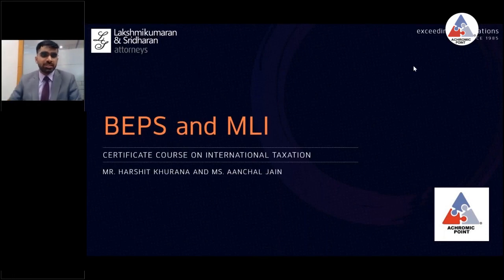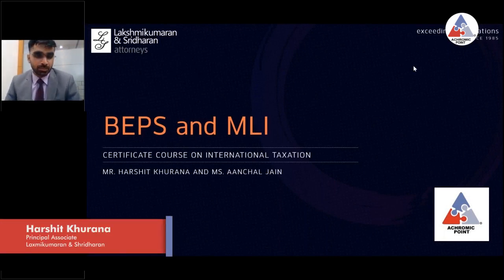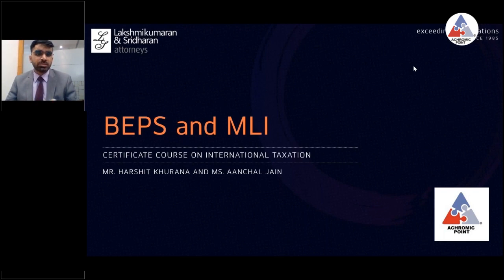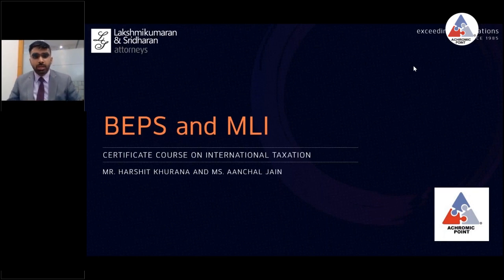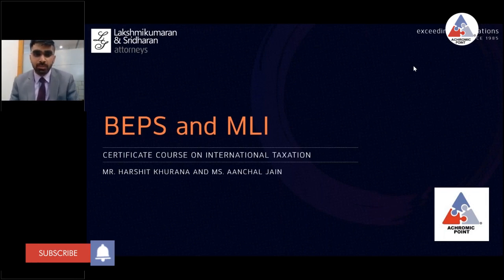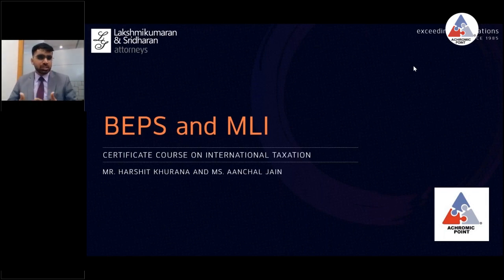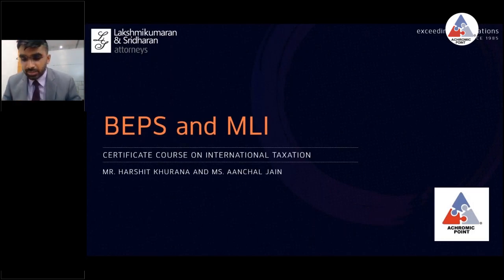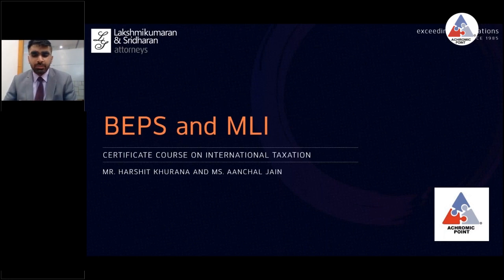Certificate Course on International Tax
September 14,  15 & 16, 2022 | 2:00 pm - 5:00 pm
Achromic Point pleased to invite you to our Certificate Course on International Tax scheduled on 14th, 15th & 16th September 2022. This certificate program will provide an opportunity to prove and improve you or your team’s credentials as an International Tax Professional which is crucial in a global business environment where transactions with customers and suppliers often transcend national borders investment and activities are frequently cross-border as well.
An understanding of the international tax rules is of paramount importance to a wide variety of tax and corporate professionals. In this we will be discussing upon the recent trend and issues in the field of International Tax, International tax Treaties, Legal Framework for International Taxation, BEPS and MLI, Case studies and much more.

CFO/CA/CS, Head, Vice President, President, Director, General Manager, Manager of
International Taxation
Tax Litigation
Transfer Pricing
Direct Taxation
Financial Controllers
Finance Shared services

Thought Leader:
Harshit Khurana
Principal Associate
Laxmikumaran & Shridharan